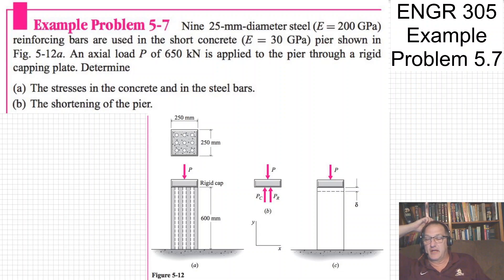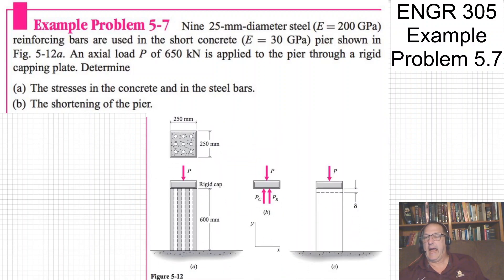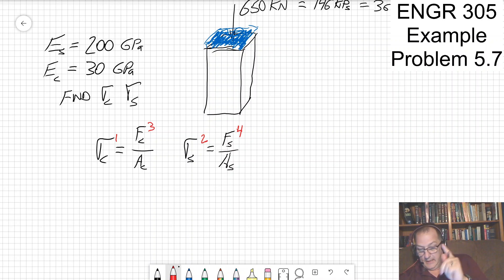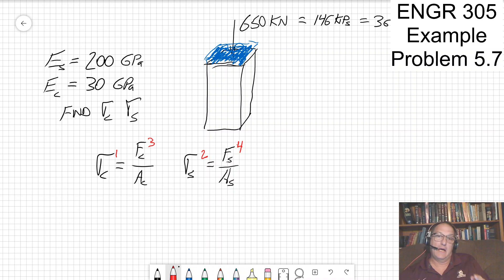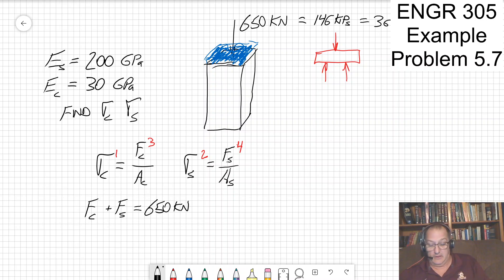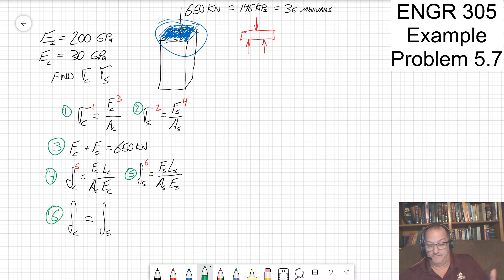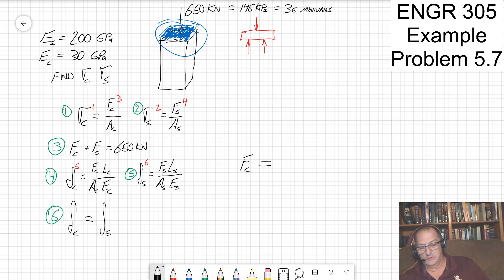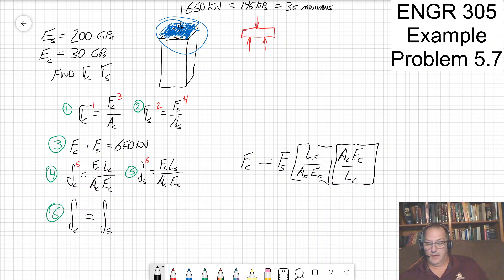Riley Mechanics of Material Chapter 5 Example Problem 7